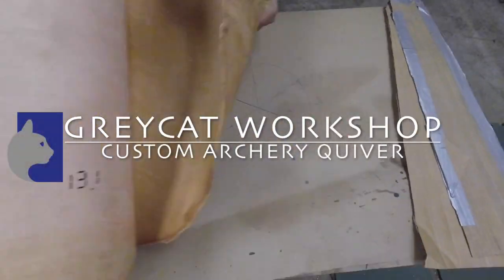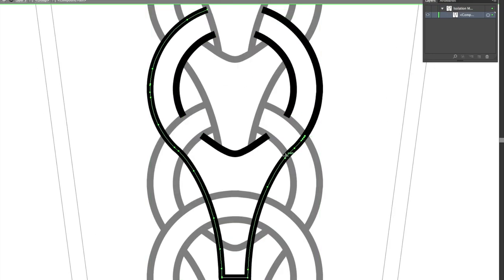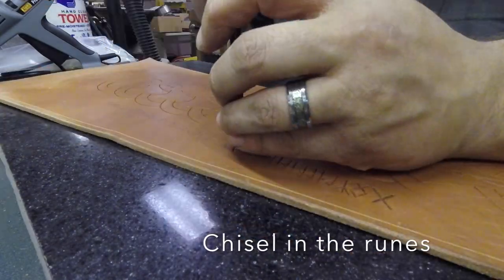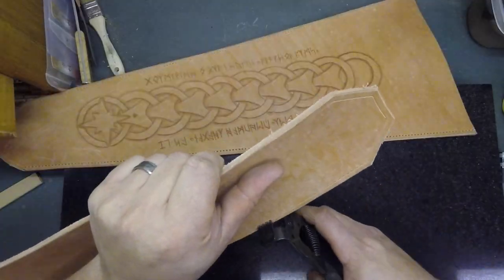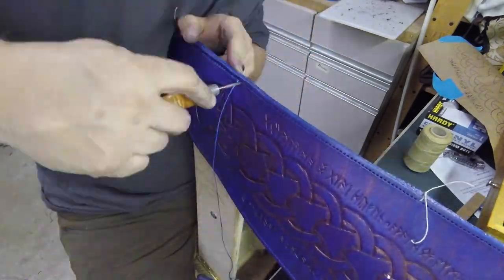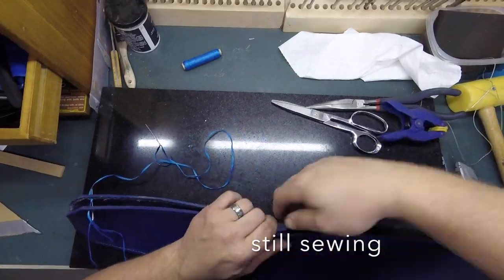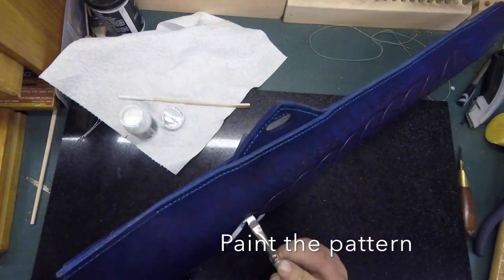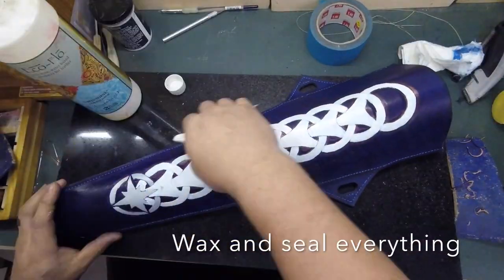Custom Leather Archery Quiver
Custom Award scroll for an AoA in the SCA Kingdom of Northshield. Leather archery quiver based on a find at Hedeby and artwork inspired by Manx tombstones from the Isle of Man. This was an Award of Arms scroll for a local archer.